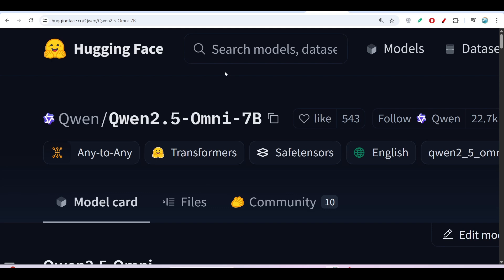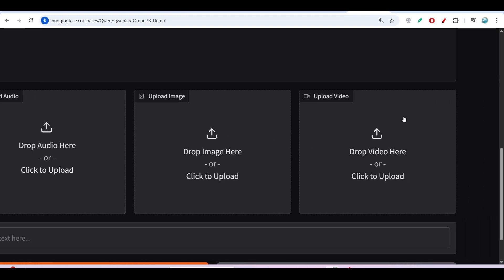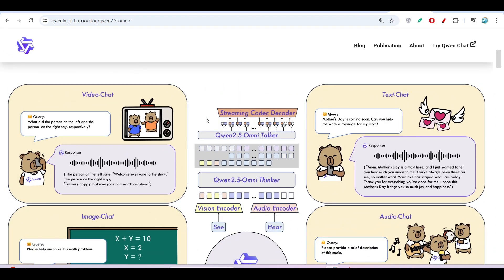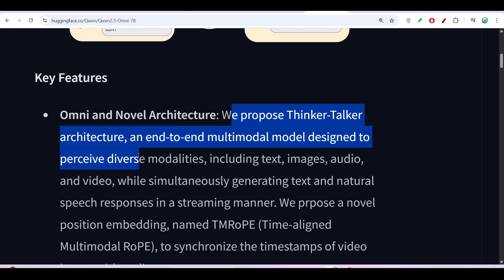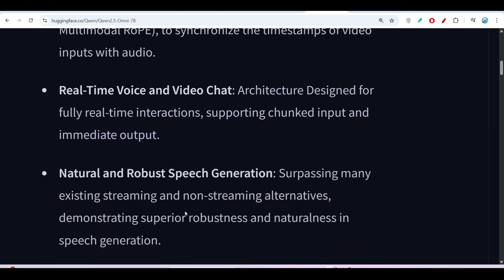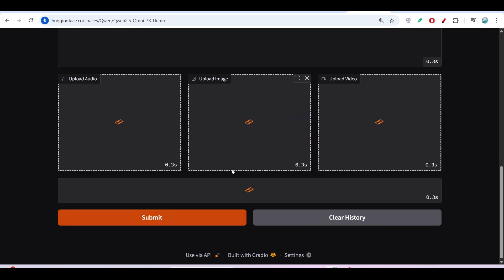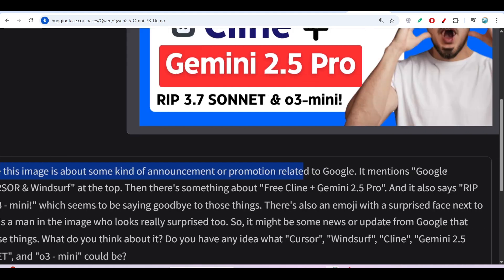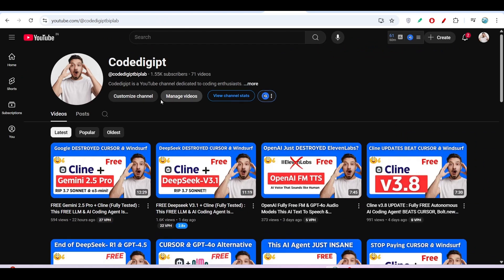🚀 Qwen2.5-Omni-7B SHOCKS the AI World! Voice & Video Chat in ONE Model – Open-Source & Powerful!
🔥 Qwen2.5-Omni-7B is HERE! 🔥 The most powerful open-source multimodal AI just dropped, bringing voice chat + video chat in a single model! 😱🚀

This end-to-end multimodal beast is changing the game with its ability to process and generate text, voice, and video responses effortlessly. Is this the ChatGPT killer we’ve been waiting for? Watch till the end to find out! 👀

🔹 What’s Inside?
✅ Real-time Voice & Video Chat 🗣️📹
✅ Open-source & FREE to use! 🎉
✅ Insanely accurate and powerful 🤯
✅ The future of AI assistants? 🤖

Is Qwen2.5-Omni-7B the next big thing in AI? Let's discuss!